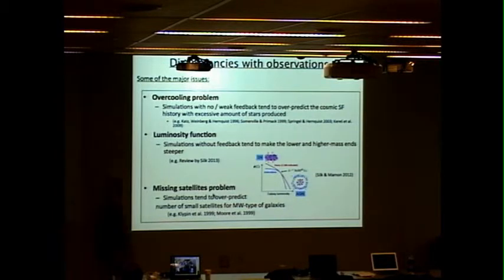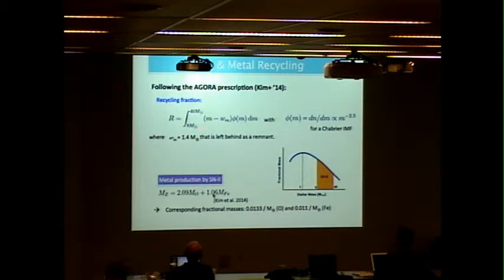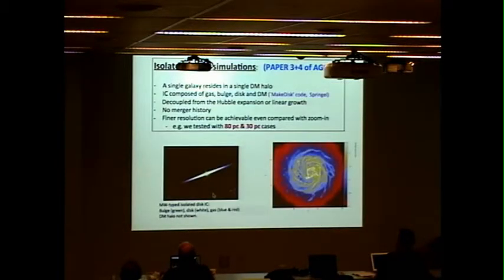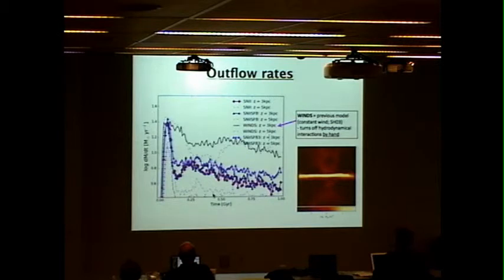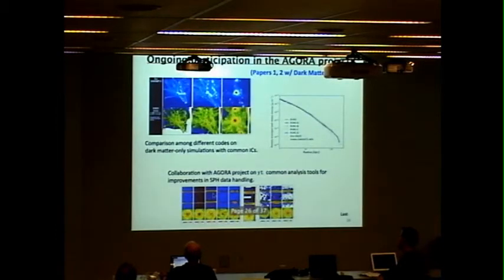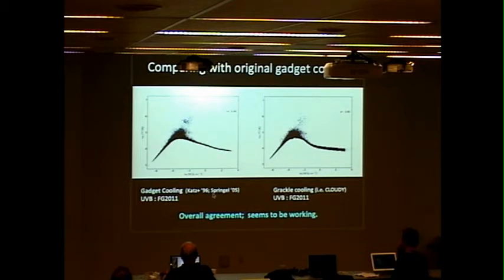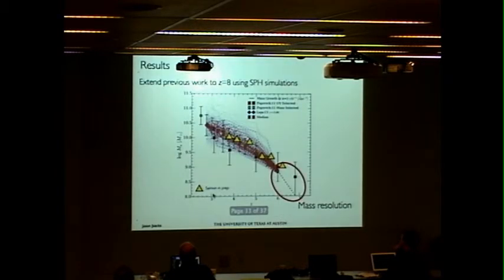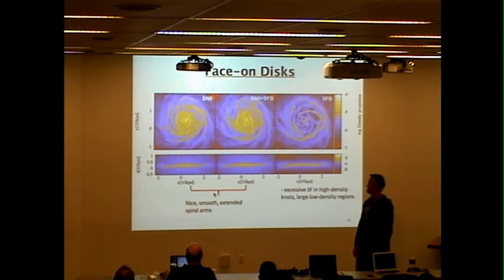Kinetic SN Feedback, and Other UNLV Group Efforts for AGORA - Ken Nagamine